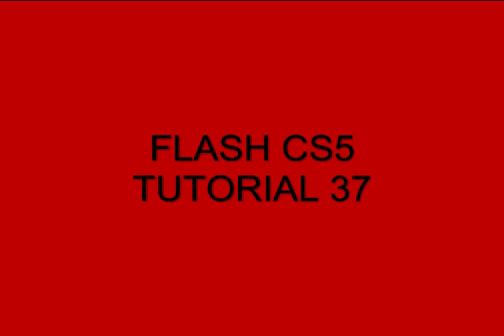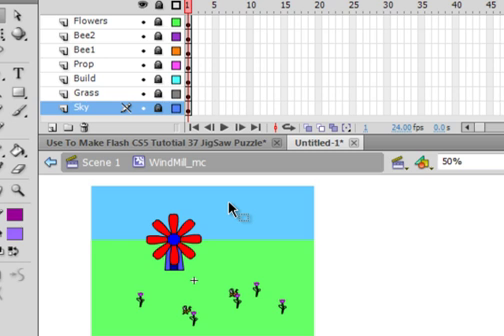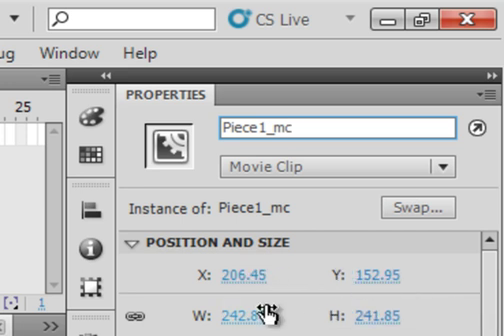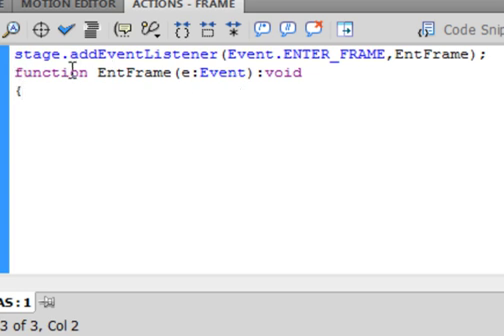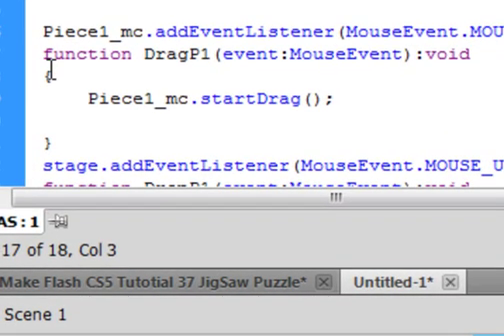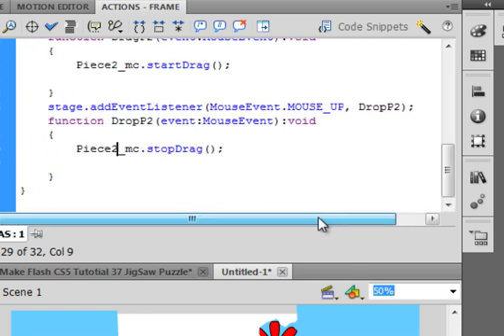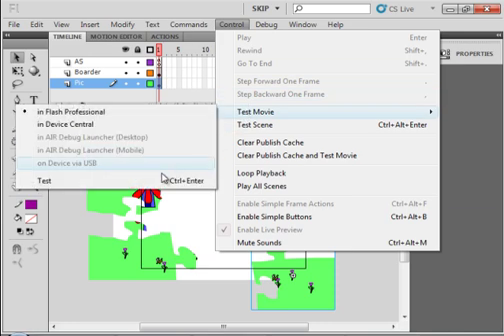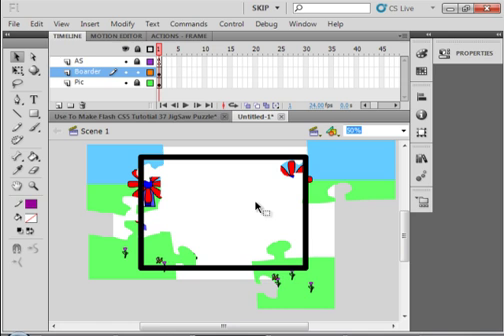Flash CS5 Tutorial 37 Make Jigsaw Puzzle.avi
Make a jigsaw puzzle. You can use a picture from your files or make on of you own. It will be turned into a jigsaw puzzle. In the follow up tutorial we will make the pieces lock in place when they are close enough. You will control how accurate they need to be to lock in place.